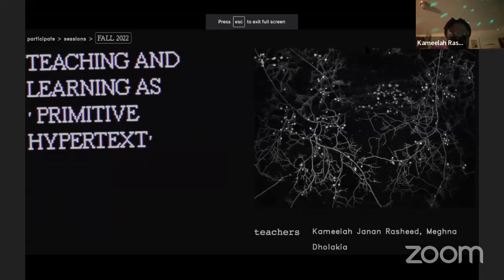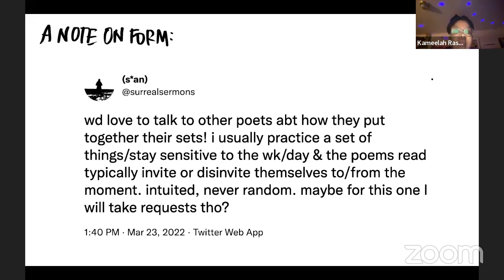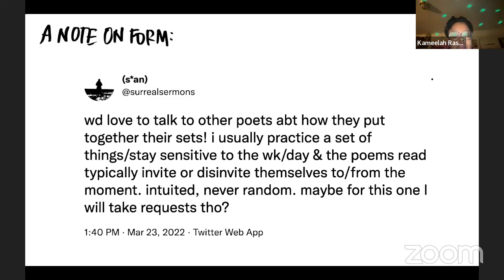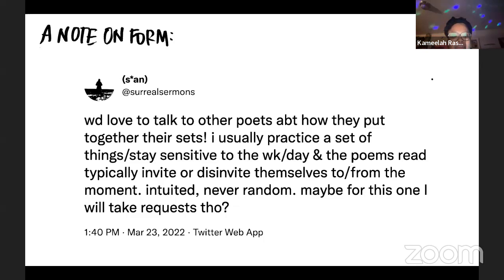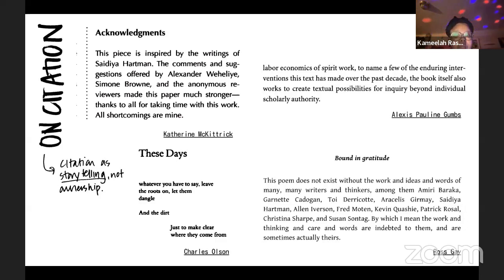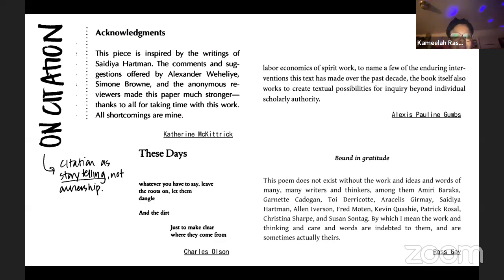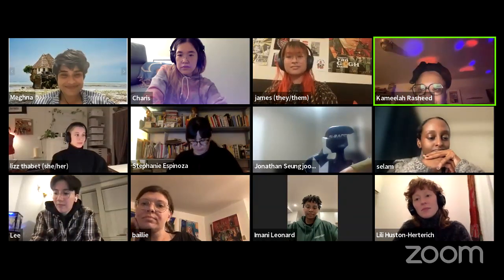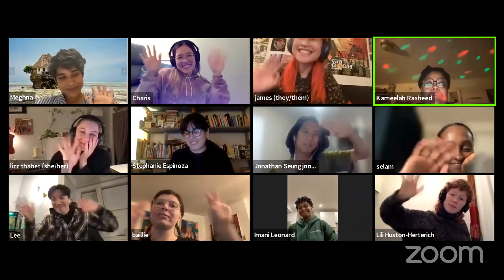Teaching and Learning as "PRIMITIVE HYPERTEXT"